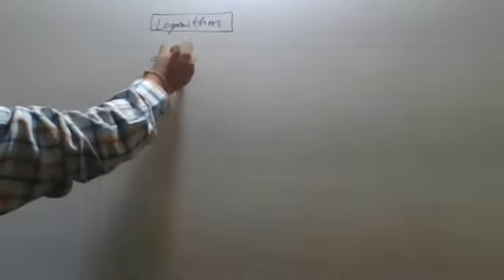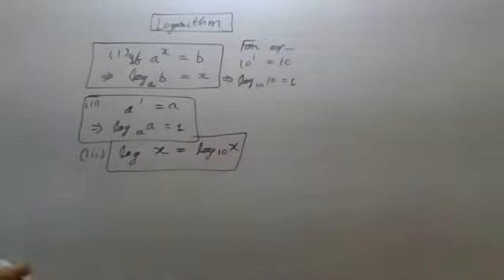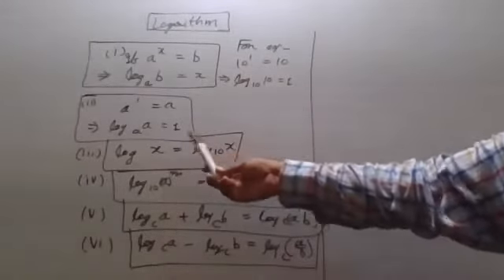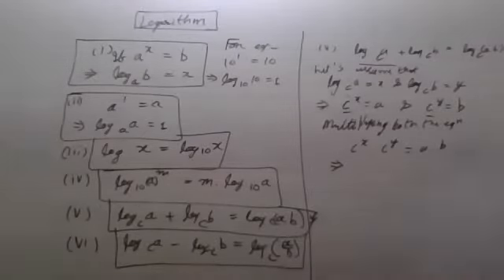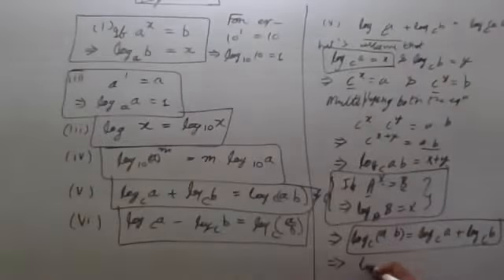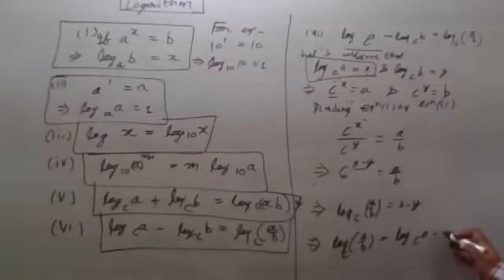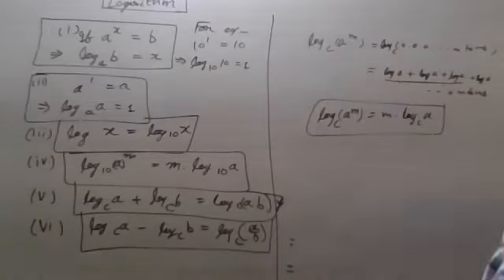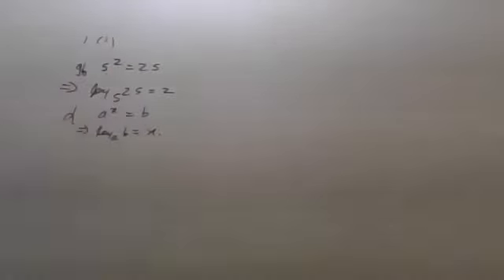PROPERTIES OF LOG